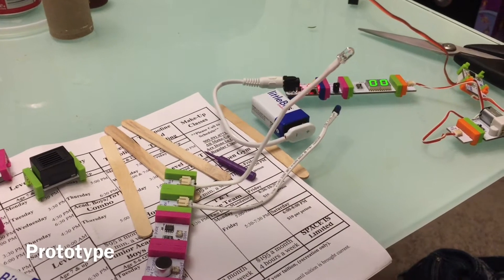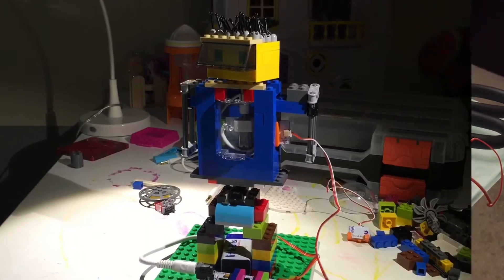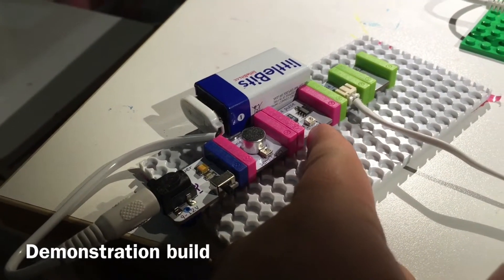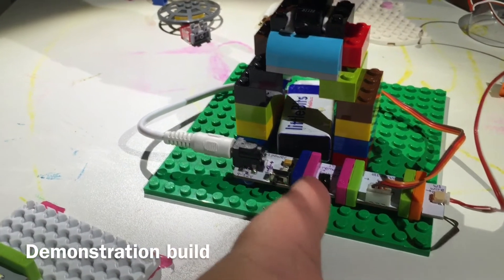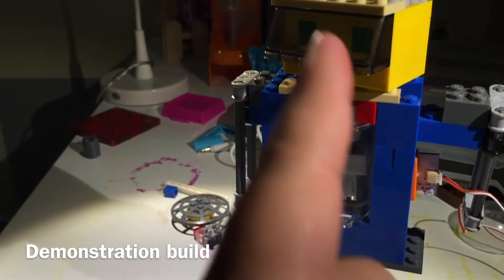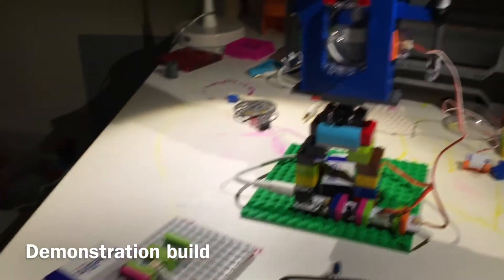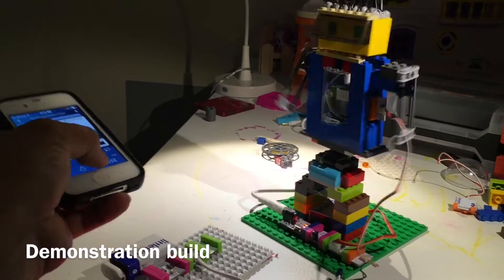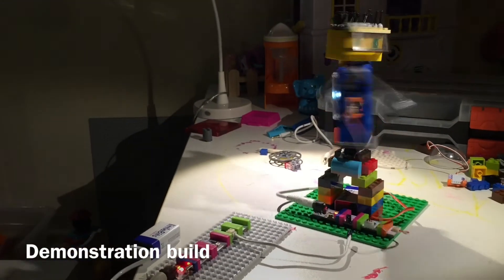Dancing robot with Lego and littlebits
Going to show my daughters kindergarten class the basics of electronics using littlebits and lego to hopefully inspire them.